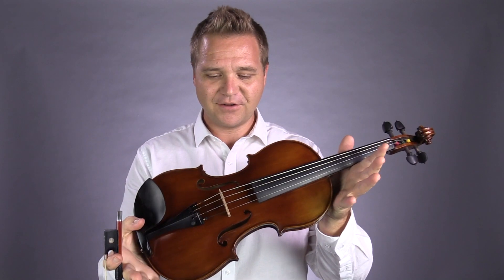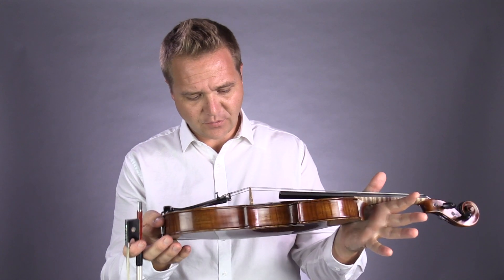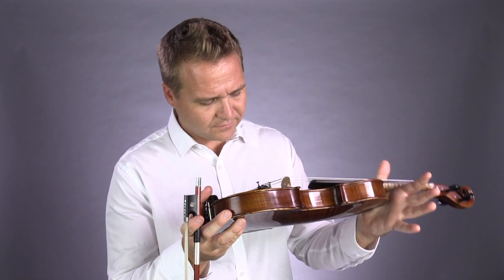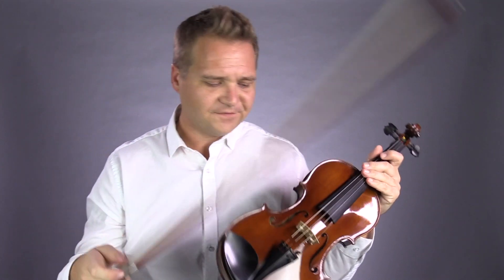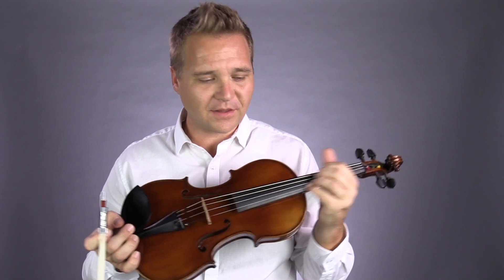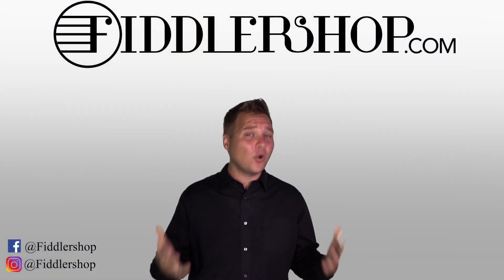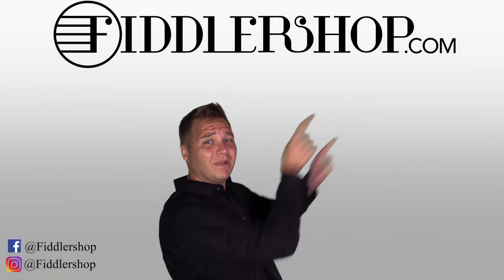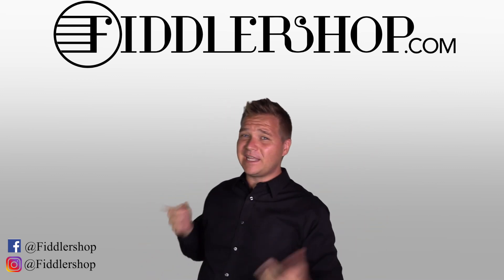Fiddlershop Romanian Sample (No. 97)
This is a Fiddlershop Sample violin that was made in Romania.
It was made in 2019 and is in perfect condition